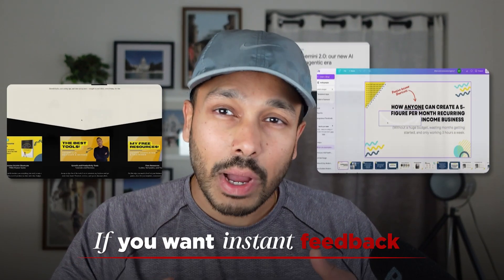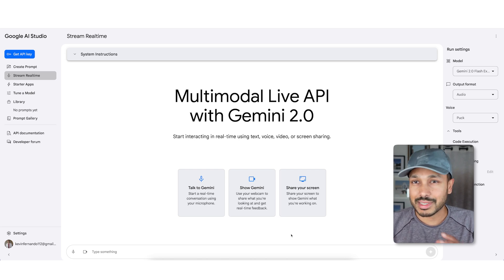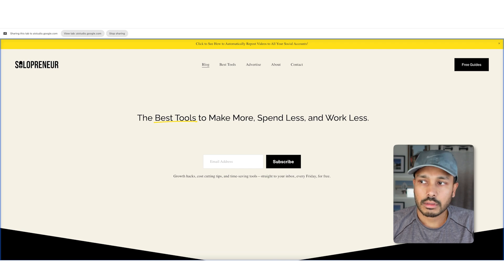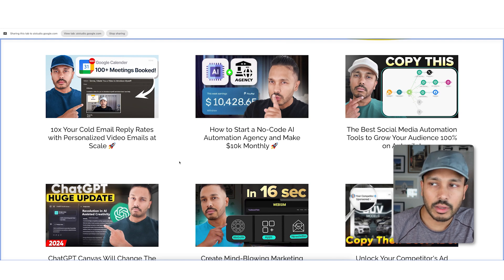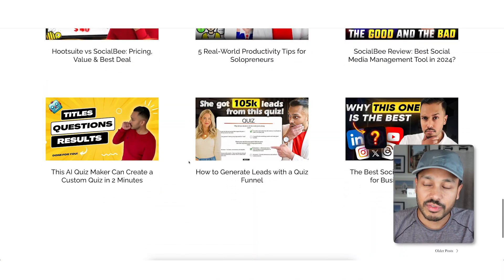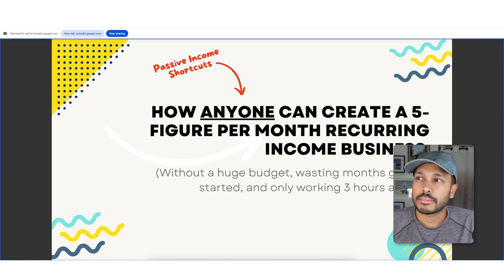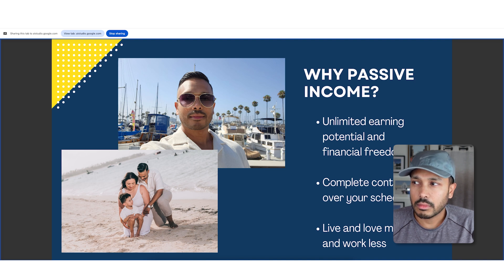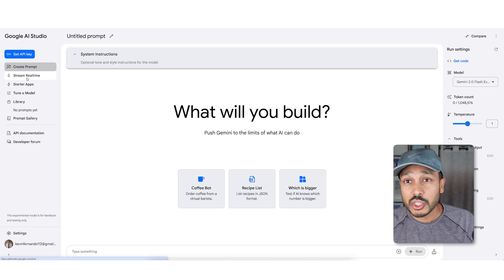New Google Gemini 2.0 AI Gives Live Feedback on Anything You Create!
How to use Google Gemini 2.0 to get instant, live feedback on anything you show it!

Discover how Google Gemini 2.0 revolutionizes the way you get feedback on your creations in real time! Whether it's a website, a presentation, or a design, you no longer have to wait for input from others—Google Gemini AI is here to provide instant, conversational feedback with incredible precision.

In this video, I'll show you how to use Google Gemini 2 via AI Studio, demonstrating two real-world use cases:

1️⃣ Getting live feedback on a website redesign.
2️⃣ Receiving actionable insights on a presentation.

You'll learn step-by-step how to set up screen sharing and interact with Gemini as if you're speaking to a real colleague. This advanced Google AI Gemini tool can understand jargon, analyze images, and give detailed feedback—all for FREE!

🔑 Key Features of Google Gemini 2.0:

Real-time feedback on any screen-shared content.
Advanced AI capabilities for websites, designs, presentations, and more.
Simple setup with Google AI Studio.
Whether you’re a designer, entrepreneur, or content creator, Google Gemini AI will elevate your creative process. Don't miss this in-depth Gemini 2.0 demo to see how it works for yourself!

*▼ TIMESTAMPS ▽*

00:00 Gemini 2 Sees Everything
00:27 Getting Gemini 2.0
00:51 Feedback on website
05:03 Feedback on Presentation

googlegemini